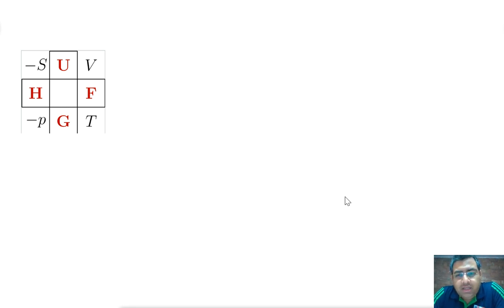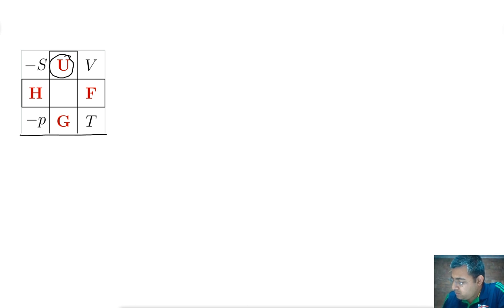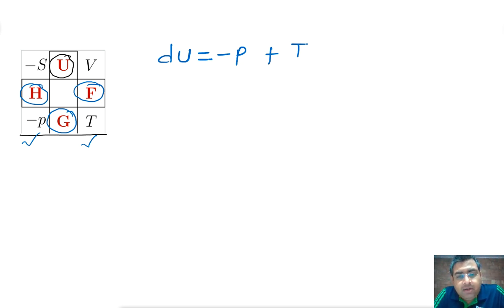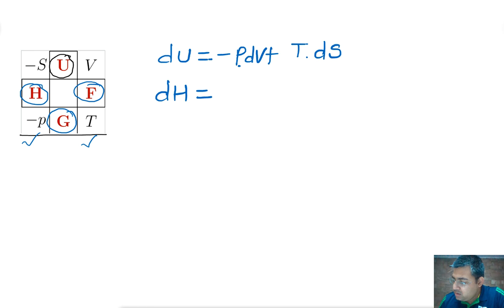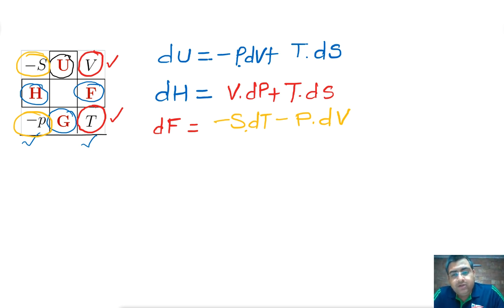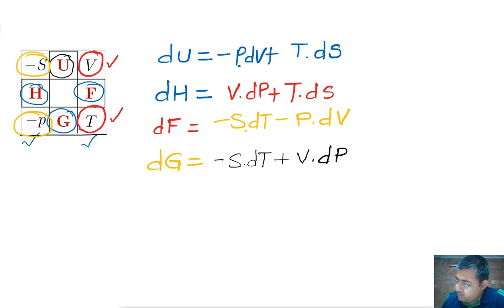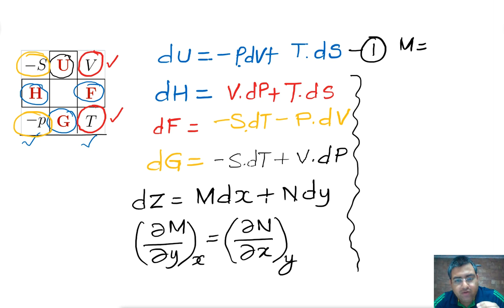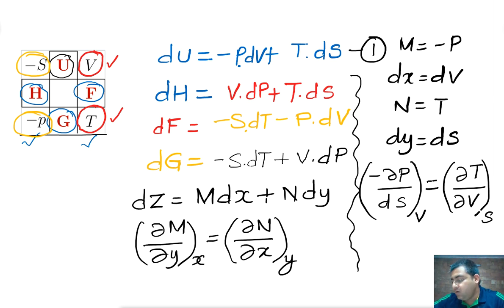GATE 2021|| Shortcut to Memorize Thermodynamics|| Maxwell Equations through Thermodynamic Square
Hello GKP'ians. Today in this video, Pankaj Sharma, one of our faculty members will introduce you with the shortcut to memorize Thermodynamics' Maxwell Equations through Thermodynamic square in a very lucid and easy way. Watch the video till the end.